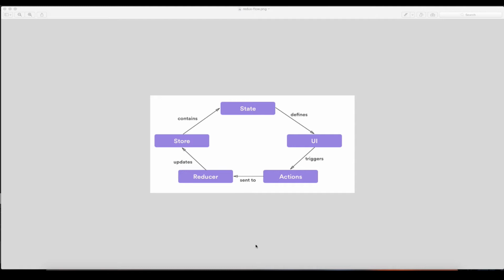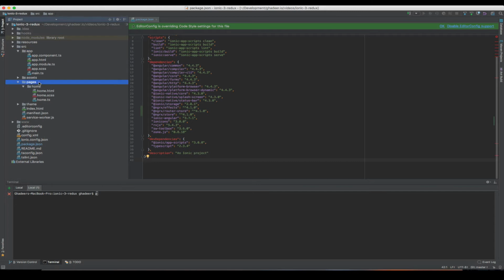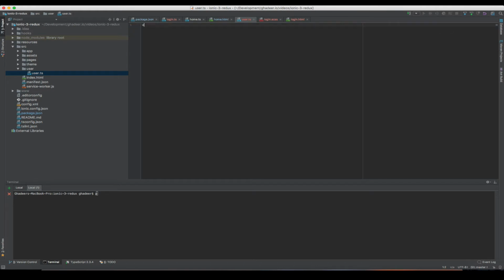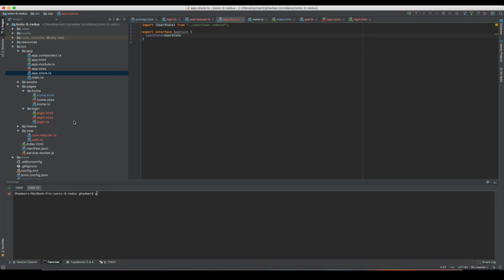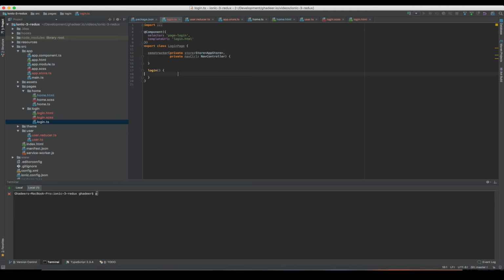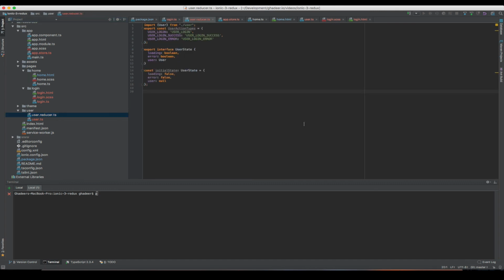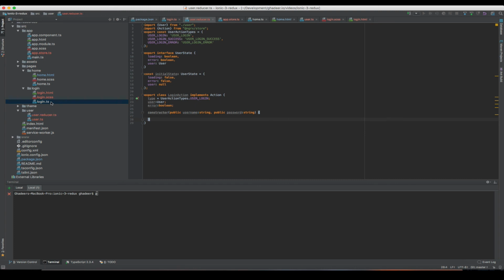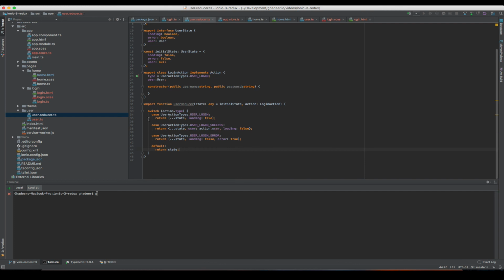Ionic 3 & Redux (Part 1 of 2)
How to use Redux in your Ionic 3 Application (Part 1/2)